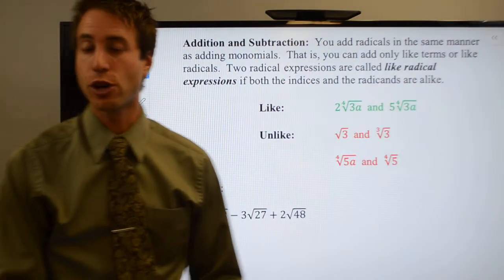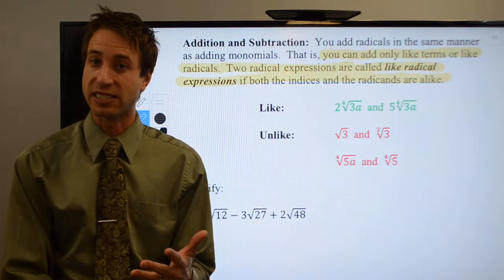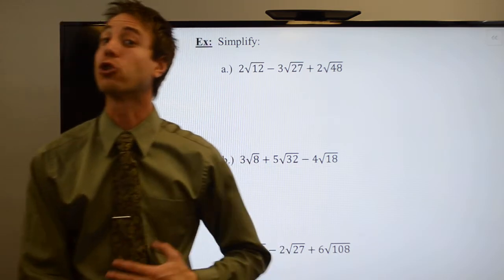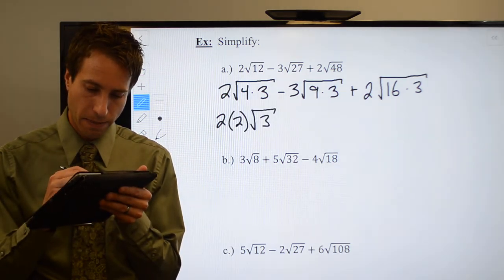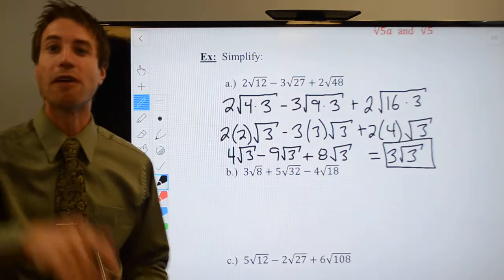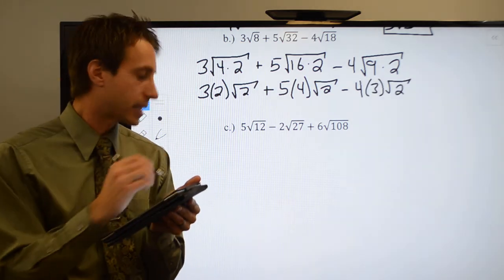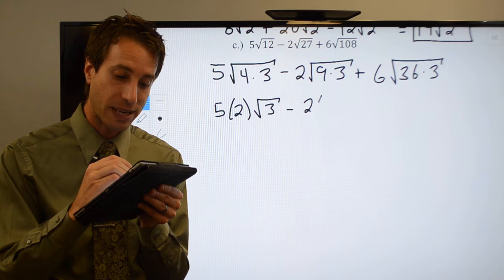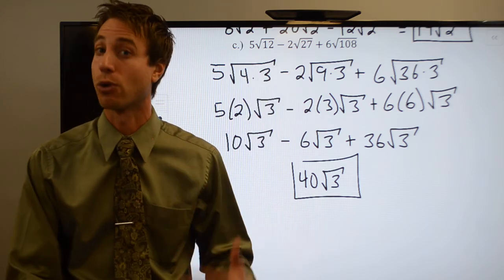Operations with Radical Expressions Part 6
Algebra II Chapter 6 Section 5 Operations with Radical Expressions Part 6